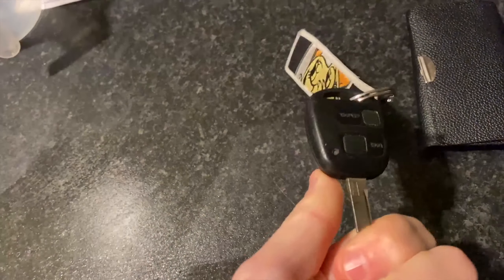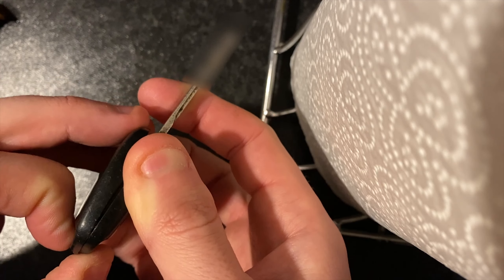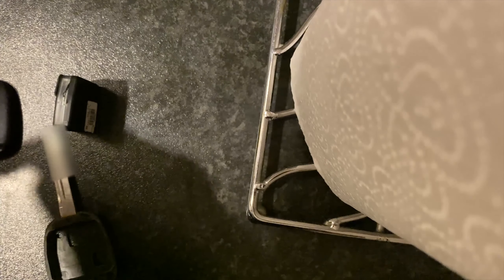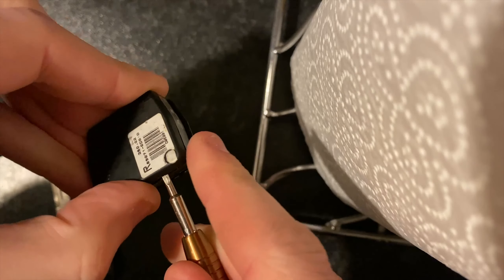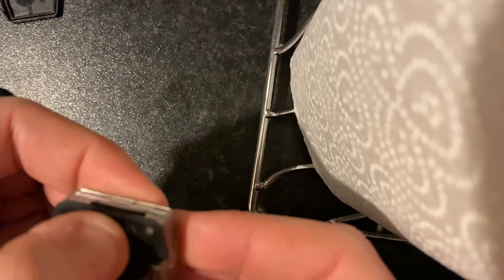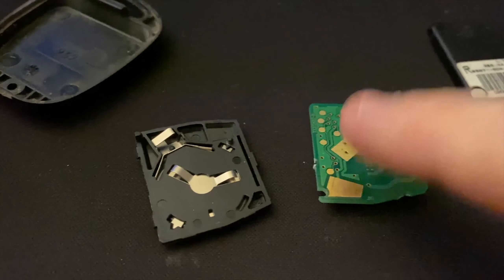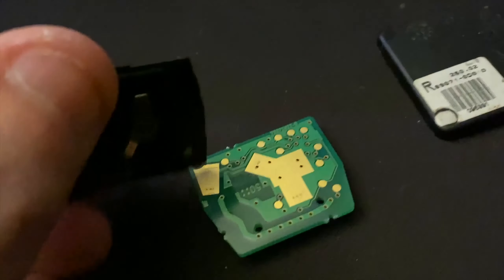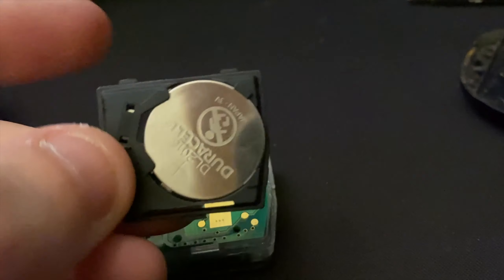Key Fob Battery Change Toyota Yaris MK1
In this video we are changing the battery in a MK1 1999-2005 yaris key fob. I incounter a small problem that was easily fixed in the video. From memory a lot of 2000's toyota key fobs are similar to the yaris. From memory the MK3 MR2 and Rav 4 have similar keys.

Context:
I was cooking my pizza when making this video.
If you want to make your own pizza then all you need is
400g of strong flower
7g of yeast
1ts (Table spoon) of olive oil
1ts of salt
300ml of warm water
Mix all together in a bowl and need the dough. Leave covered in a warm place for 1 hour or longer. Spread out on to a pizza tray and apply toppings.
For a good sauce I like to do in a cup: Tomato puree, garlic, pinch of salt and sugar, parsley and water to make it into a sauce. Pre heat the oven at 200deg and cook for 13 minutes.